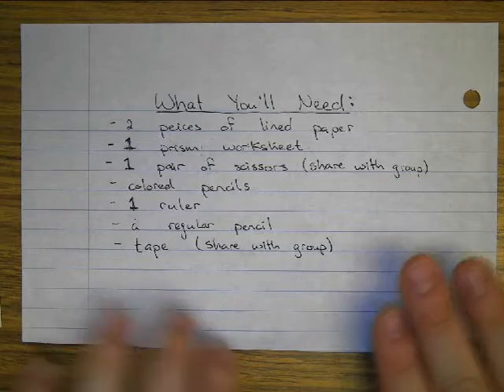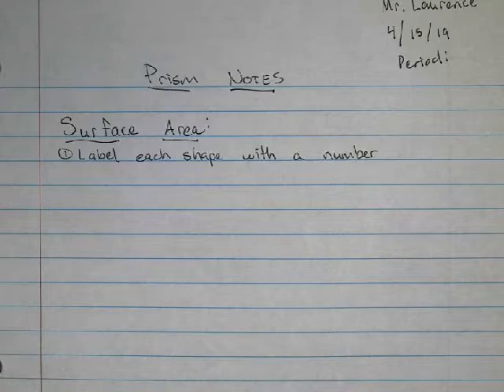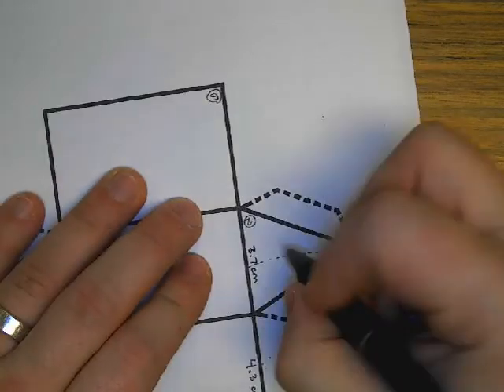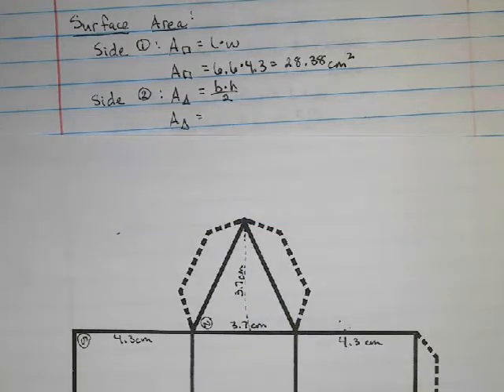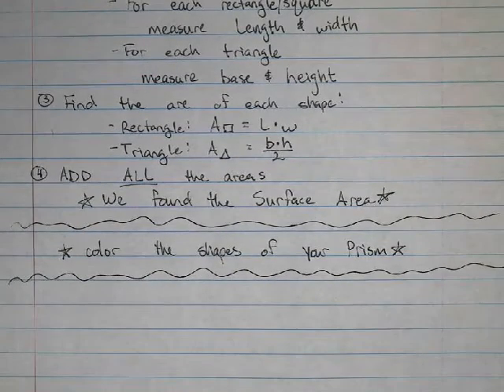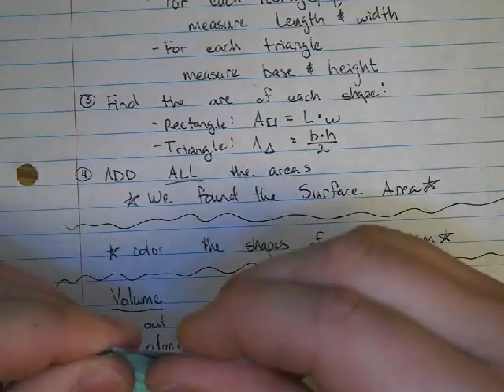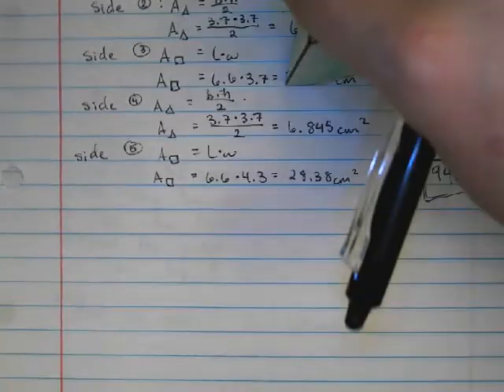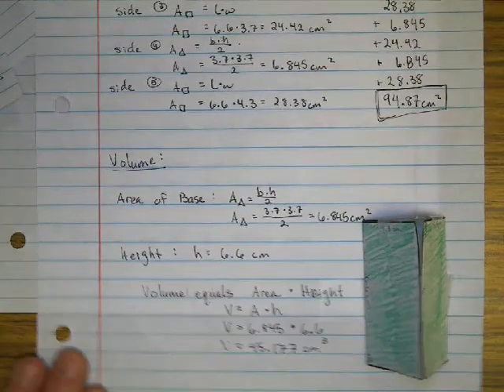Prisms Surface Area and Volume